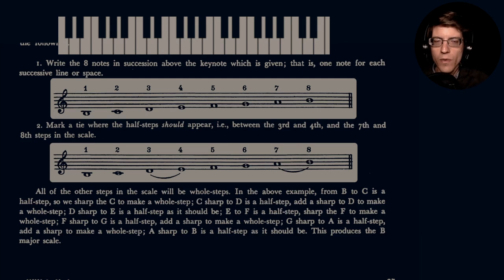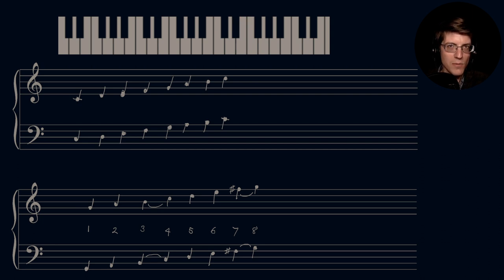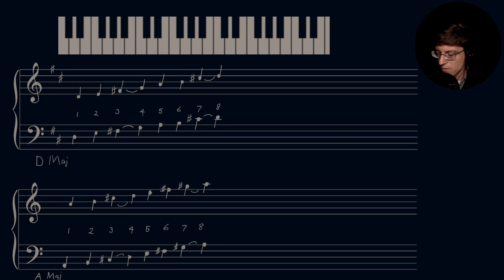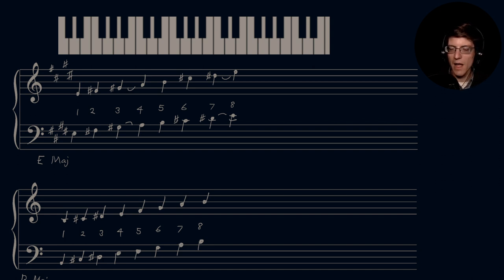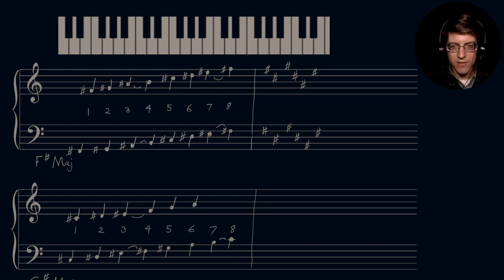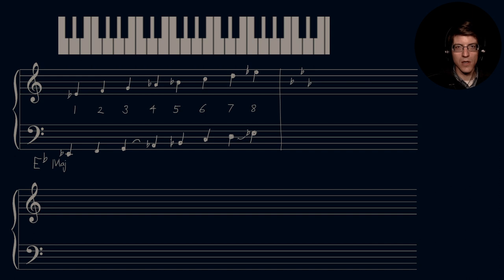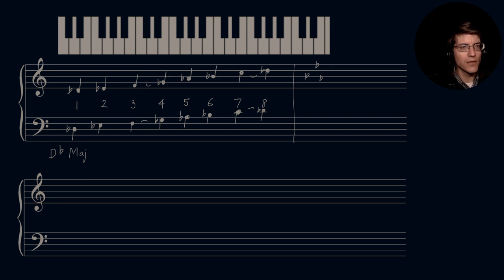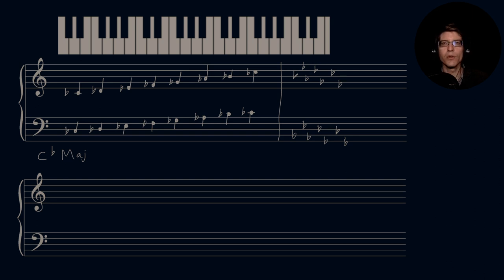035 - MUSIC: Writing out the Major Scales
Hello everybody,

In this video I demonstrate the process for writing the major scales of all the keys (sharps and flats) Enjoy!

00:00 Introduction
01:18 C Major
04:00 G Major
11:06 D Major
15:47 A Major
20:26 E Major
25:25 B Major
31:32 F# Major
35:45 C# Major
40:24 F Major
42:46 B♭ Major
45:27 E♭ Major
50:24 A♭ Major
55:12 D♭ Major
59:14 G♭ Major
1:03:33 C♭ Major
1:07:01 Conclusion

Nathan

Music Synthesizer: LMMS